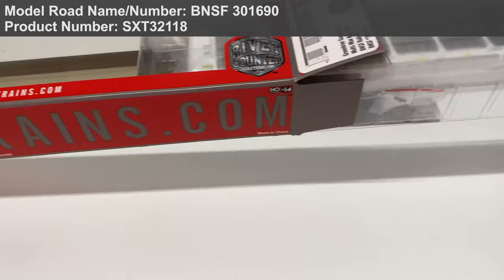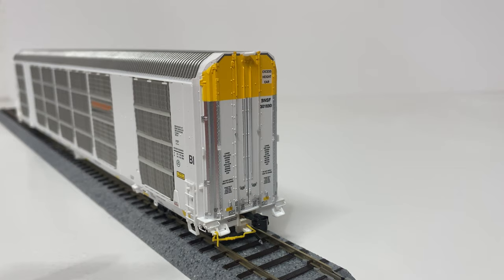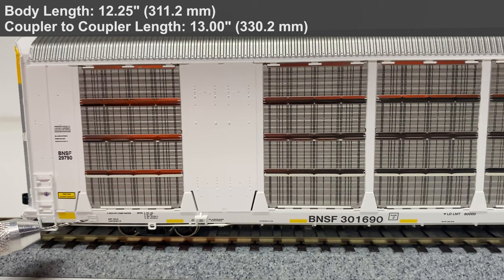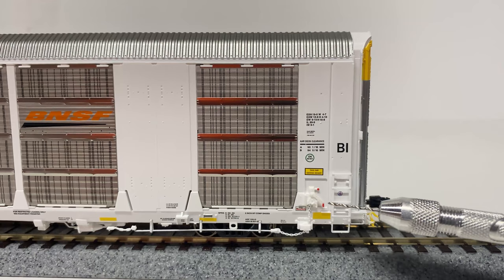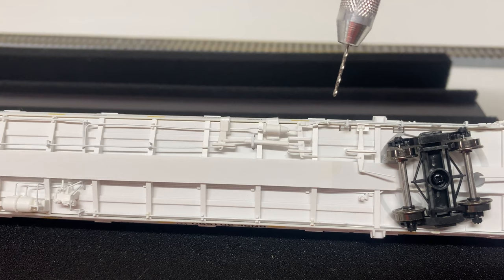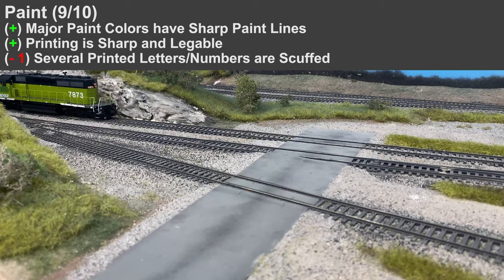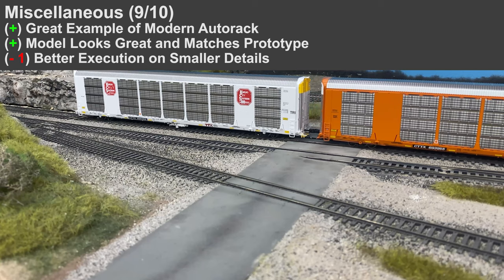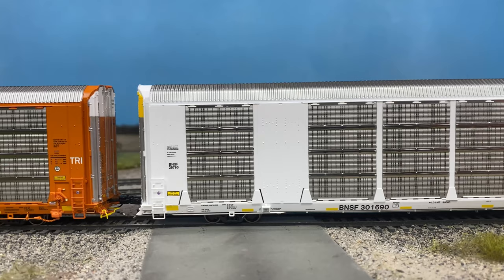Review: HO Scale ScaleTrains Gunderson Multi-Max Auto Rack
ScaleTrains recently released their version of the Gunderson Multimax autorack inn HO Scale for their Rivet Counter Product Line, and we're going take a better look at the model in this video.